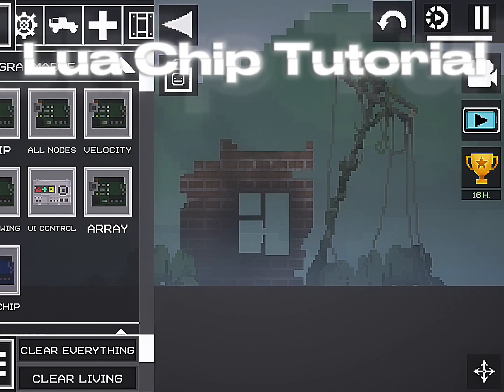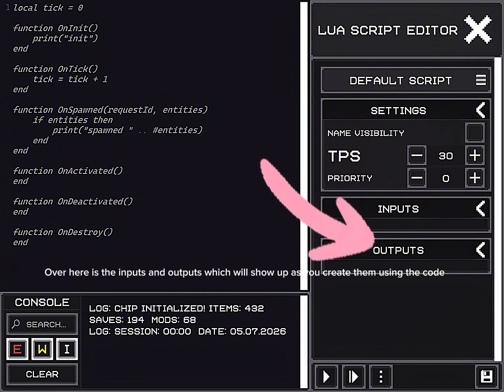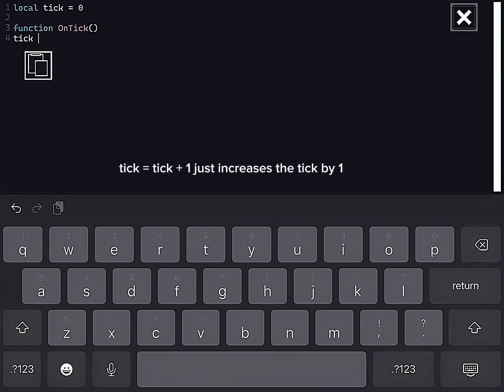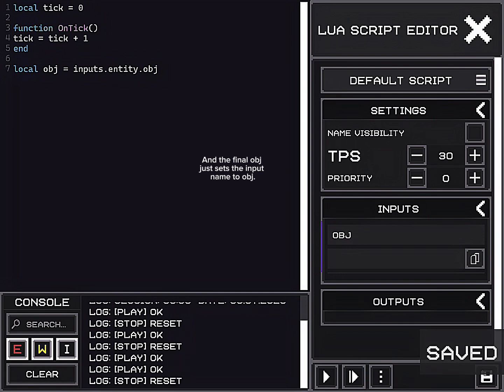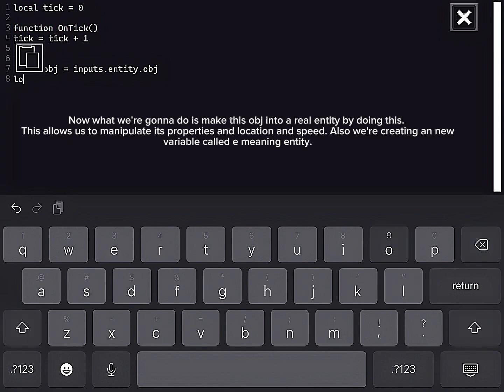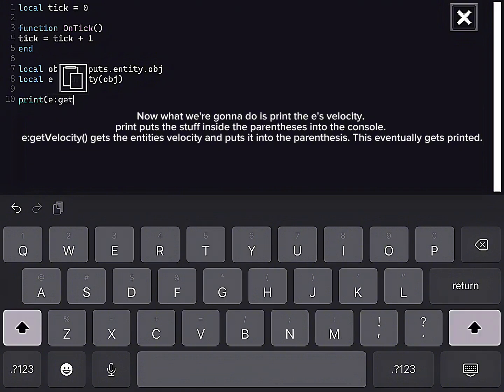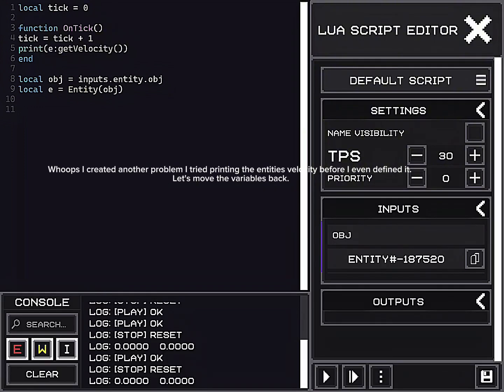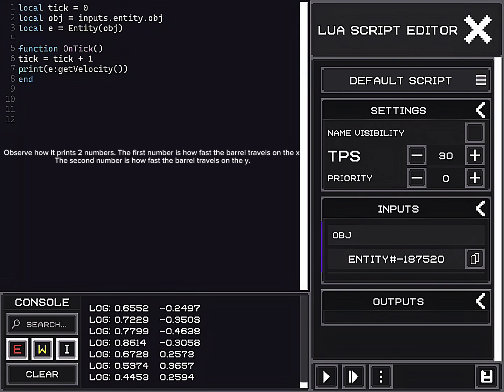Melon Sandbox Lua Chip: Getting Started! 1st